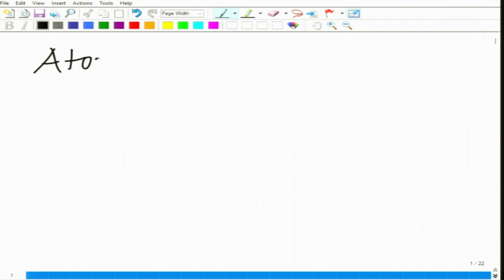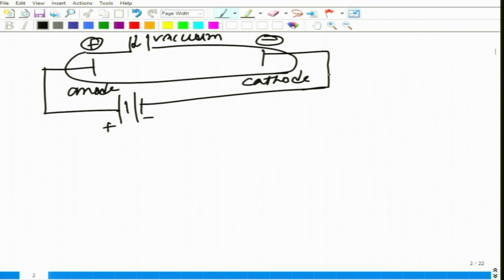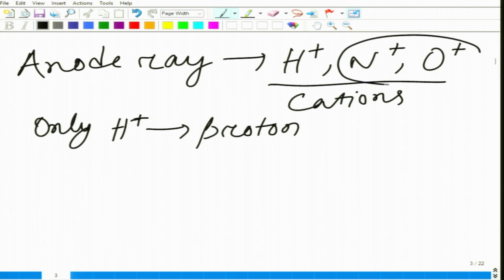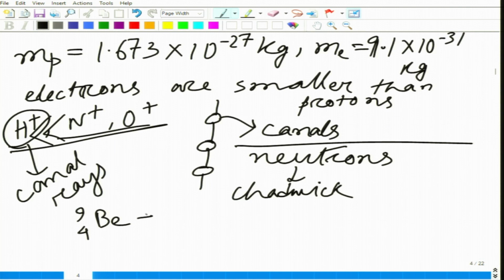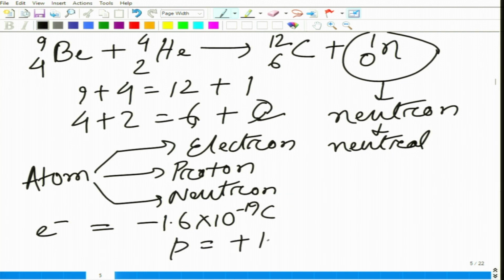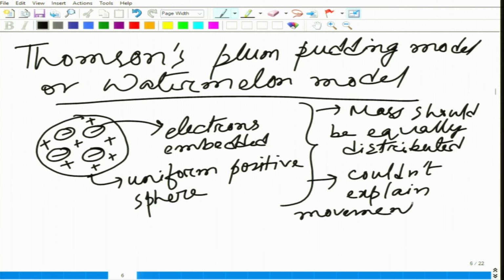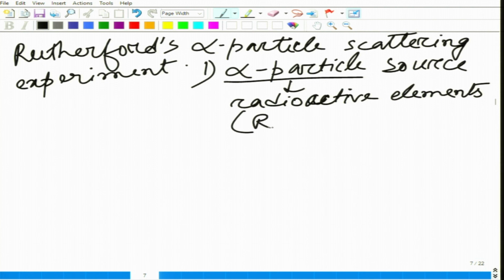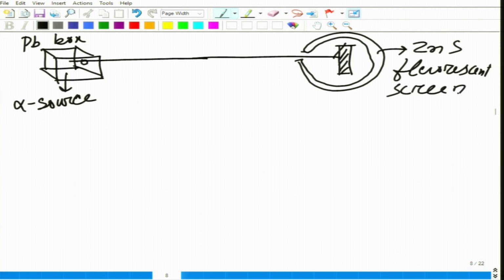Rutherford's alpha Particle Scattering Experiment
Subject: Chemistry
Programme Name: Structure of Atom
Course Name: Medical

In this video, we have explained Rutherford's alpha scattering experiment and its outcomes.

📡 Key Features:
Syllabus-based Content